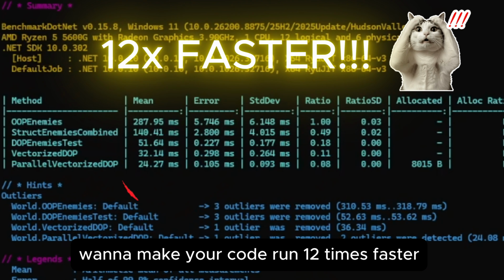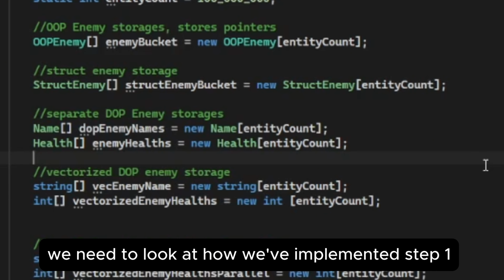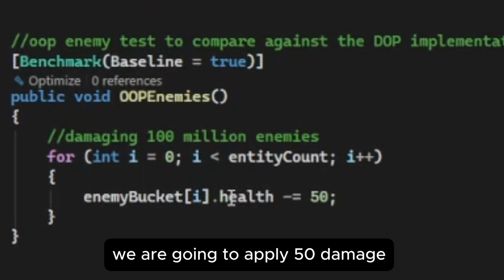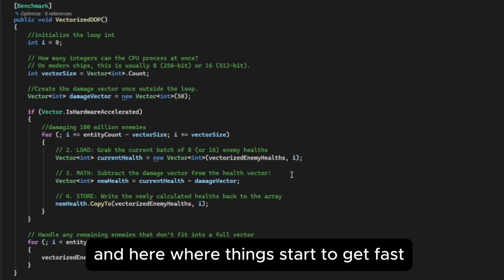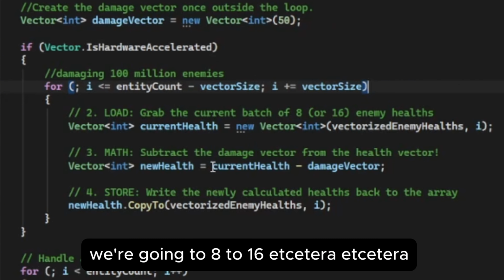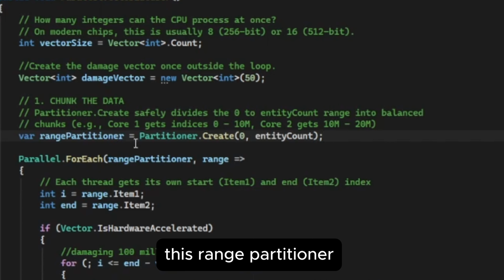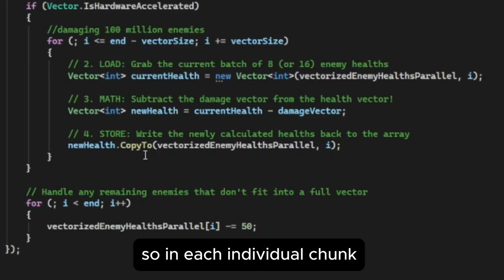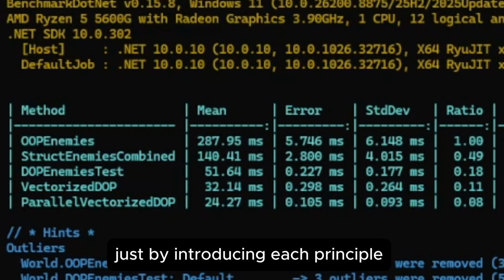Is Object-Oriented Programming killing your frame rate?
Boost game performance using data oriented programming to handle thousands of entities. Learn to optimize enemy health calculations.

This tutorial covers how to refactor standard object-oriented systems into high-performance vectorized operations. If you are struggling with frame rate drops when calculating stats for large groups of enemies, this approach offers a direct path to cleaner, faster execution. We focus on structural changes that allow your game engine to process data in batches rather than iterating through individual objects.

By implementing vectorized operations, you can leverage parallel processing and hardware acceleration to maximize CPU efficiency. The guide breaks down the transition from slow, pointer-heavy structures to flat, cache-friendly arrays. You will see exactly how data oriented programming principles allow for more scalable systems, ensuring your game maintains stability even when processing massive entity counts.